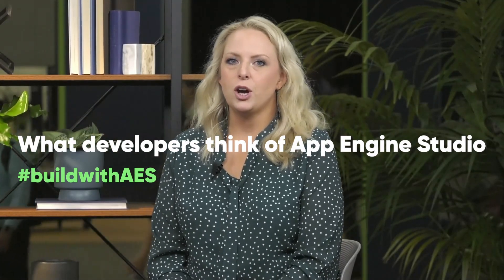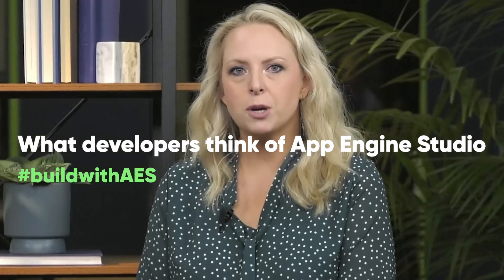What Developers Think of App Engine Studio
Enter our BuildWithAES Challenge and snag an official 2022 ServiceNow Developer T-Shirt! Get started by checking out what your peers are saying about App Engine Studio and enter the challenge